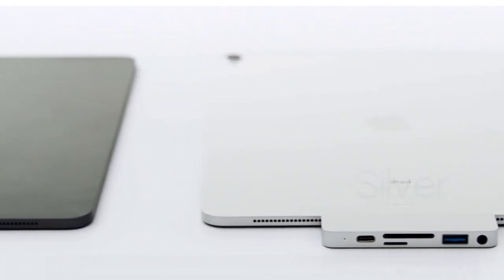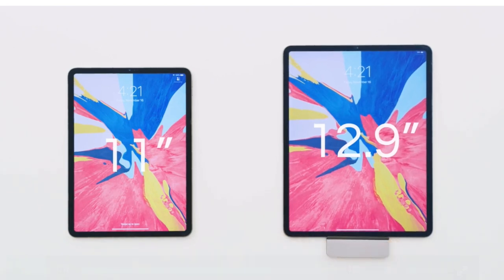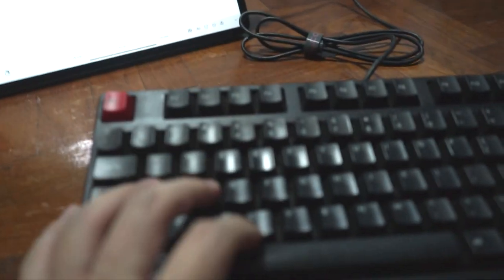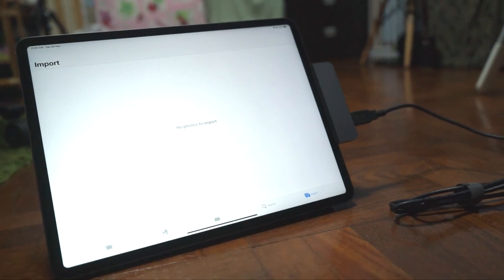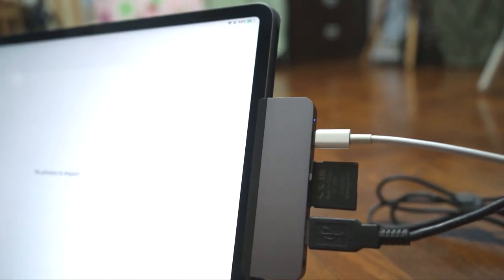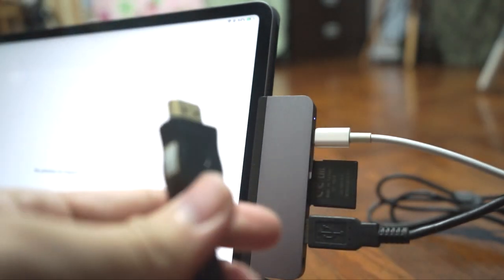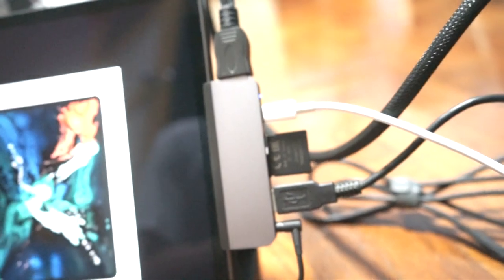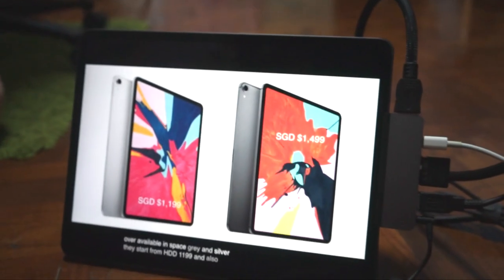HyperDrive USB C HUB for iPad Pro Unboxing and Review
First of all pardon me with all my pronunciation i get easily nervous when it come to speech or presentation but i'm working on it. :) This is the unboxing and review for Sanho HyperDrive USB type-C Hub. Hope you guys enjoyed it. Any other comment feel free to put it in the comment section.